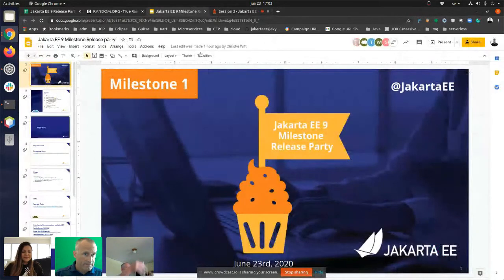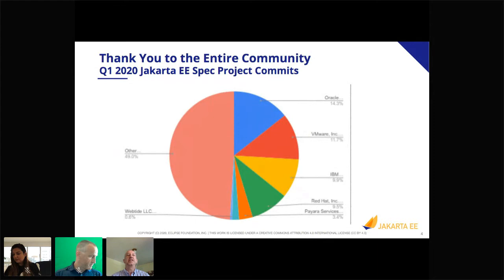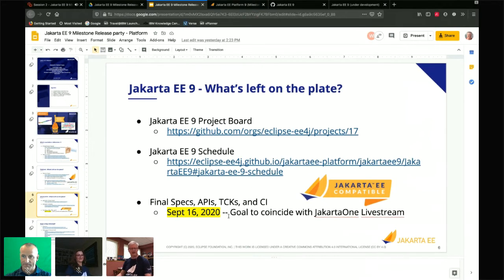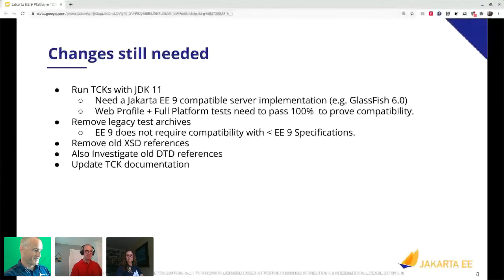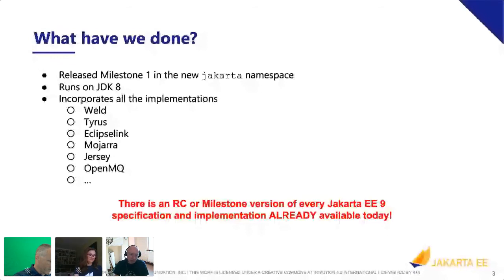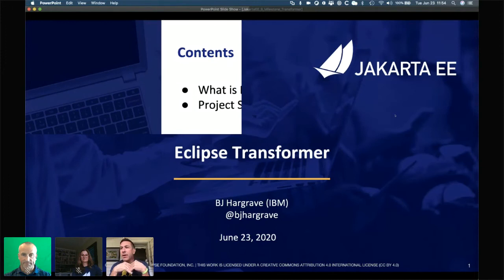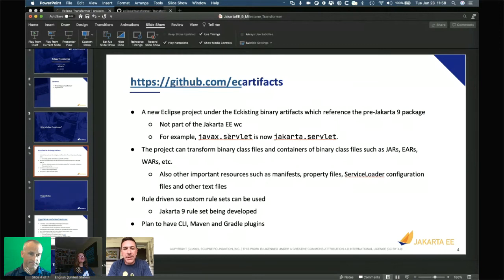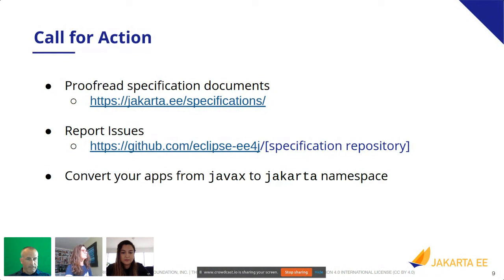Jakarta EE 9 Milestone Release Party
The Jakarta EE 9 Milestone Release Party marks the celebration of the first milestone release for Jakarta EE 9. This event is a great opportunity to hear from the industry leaders of the Cloud Native Java ecosystem discussing the production of the latest release.

Watch now to learn about:
- Jakarta EE Platform project (Platform and Web Profile 9.0.0-RC2 APIs)
- Eclipse Jakarta EE TCK (Platform TCK 9.0.0-M1)
- Eclipse GlassFish 6.0-M1
-Transformer project